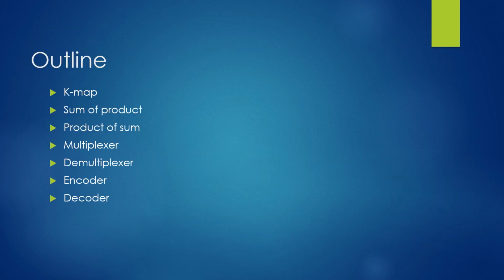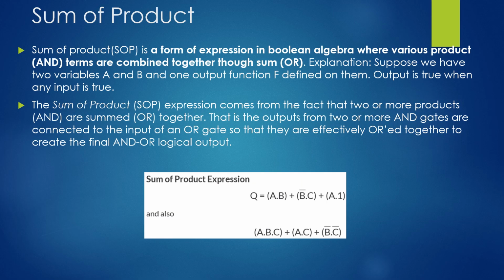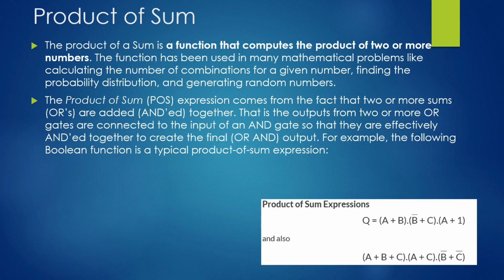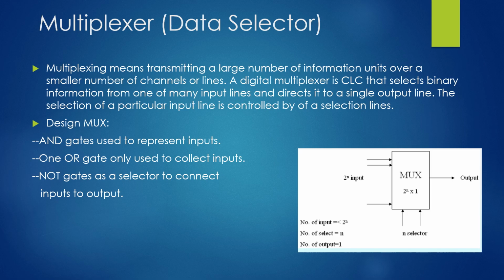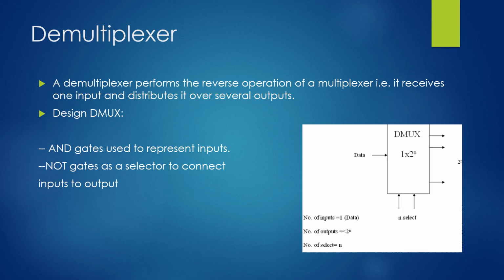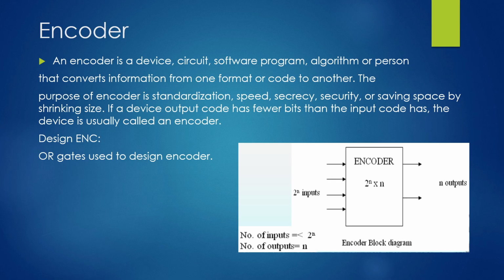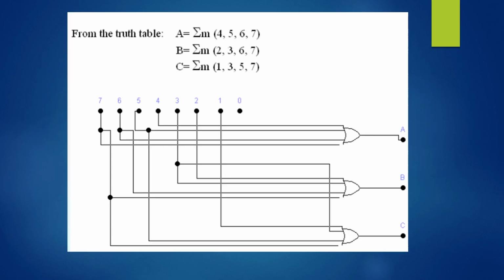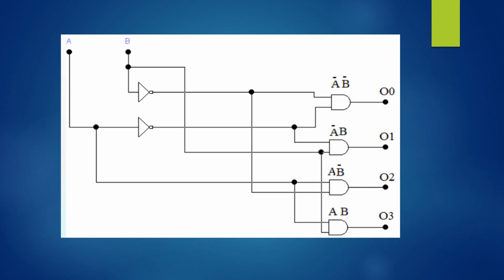K Map of Computer Organization and Architecture